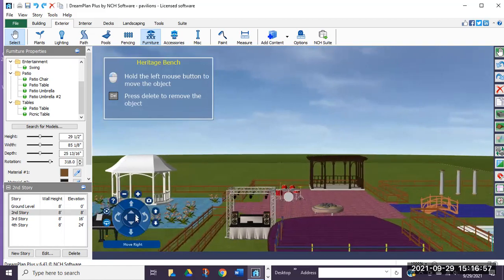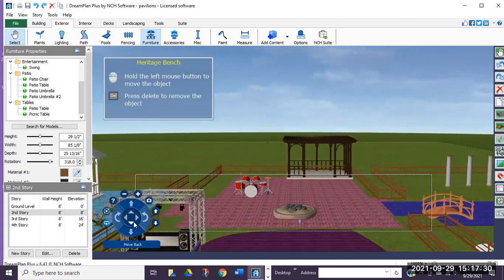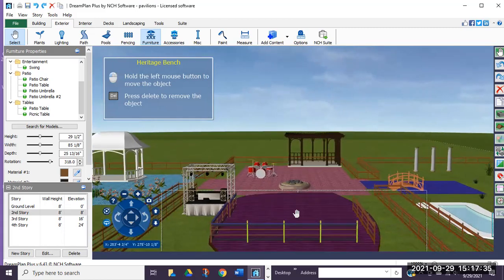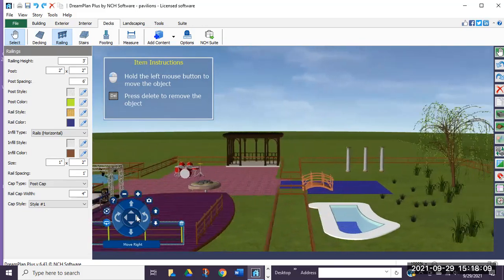Dreamplan 841 20211006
IBUS 841 video on monument making with DreamPlan